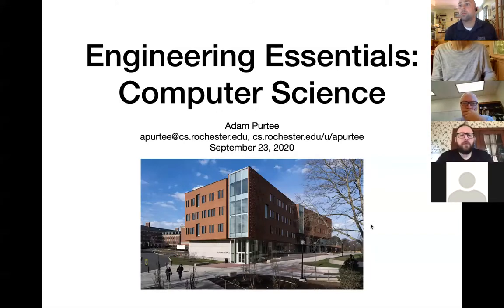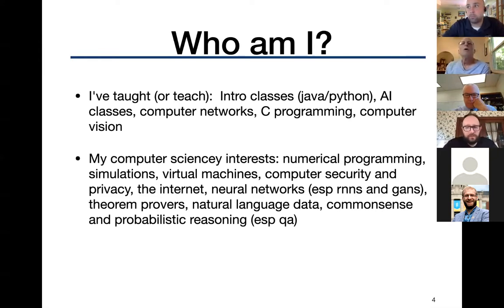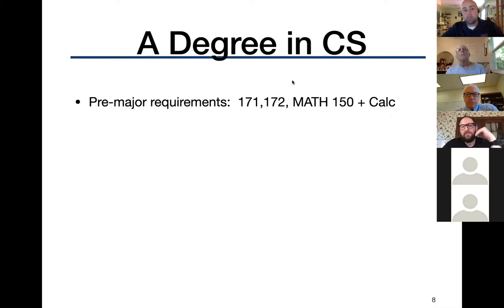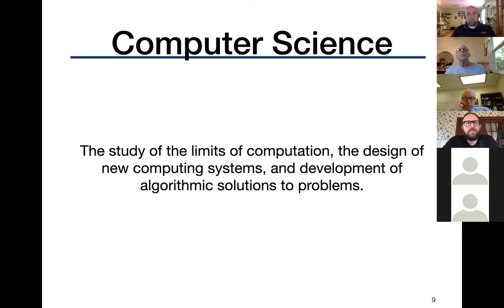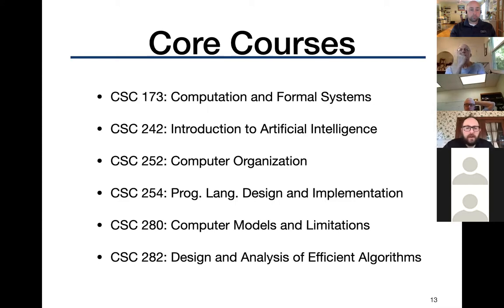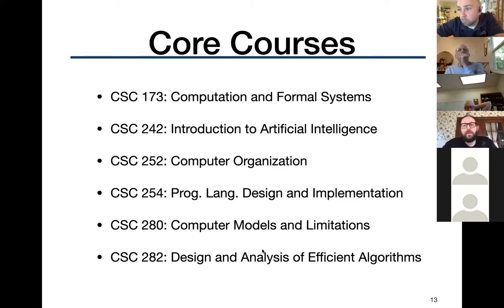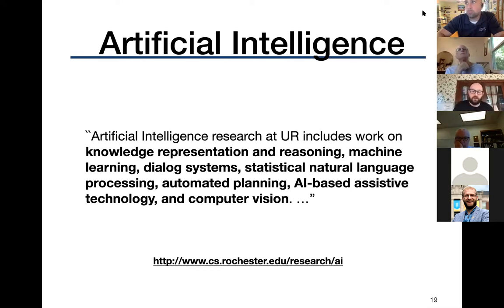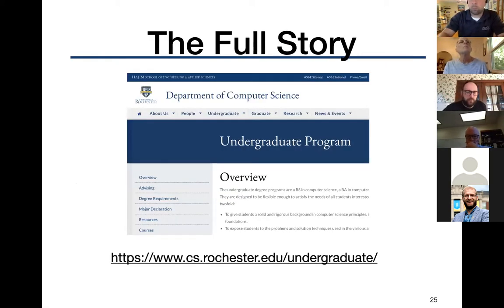Full Spectrum Series: What is Computer Science?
Professor Adam Purtee discusses what the field of computer science is all about and what is involved in the undergraduate computer science program at the University of Rochester.